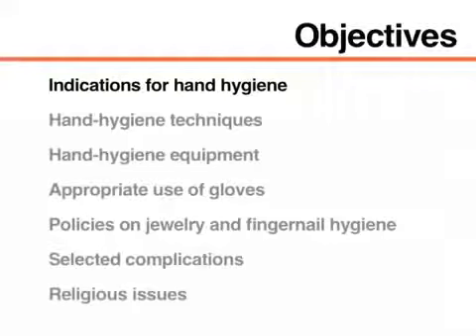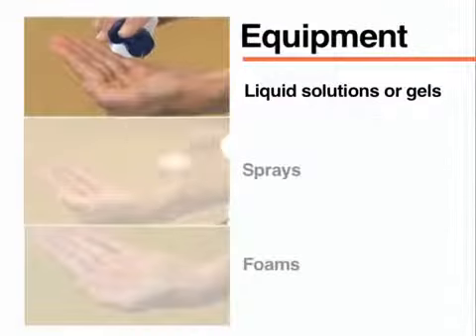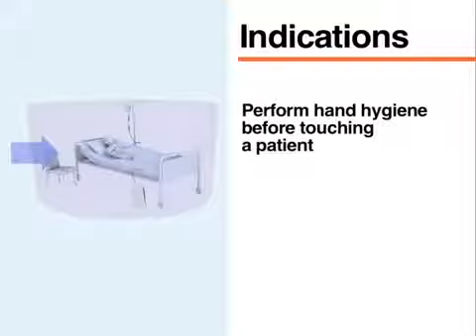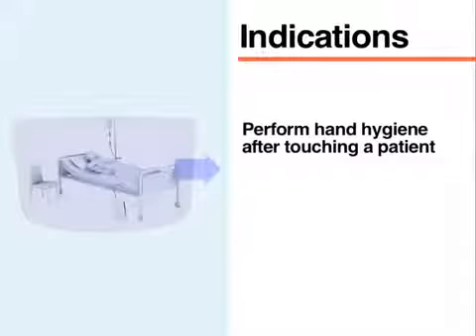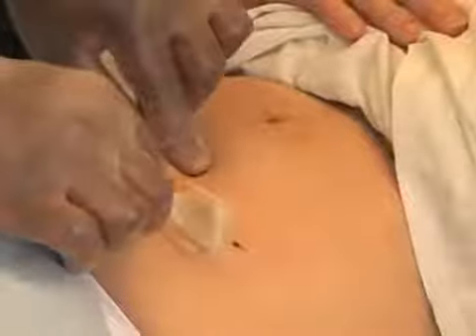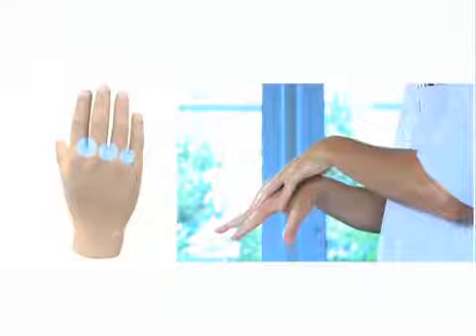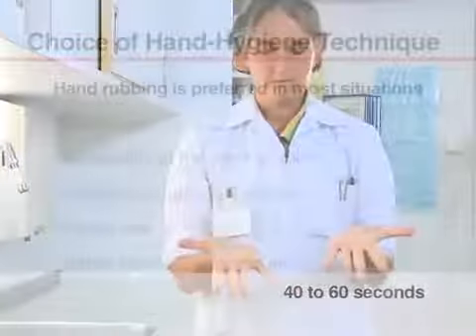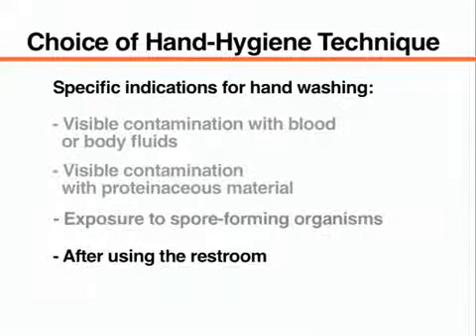Higiene das Mãos - New England Journal of Medicine legendado traduzido